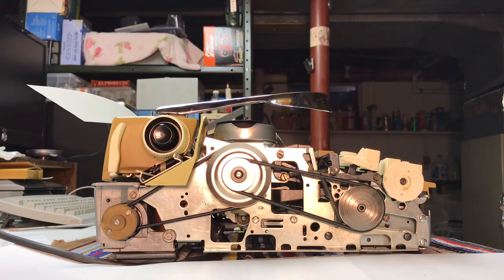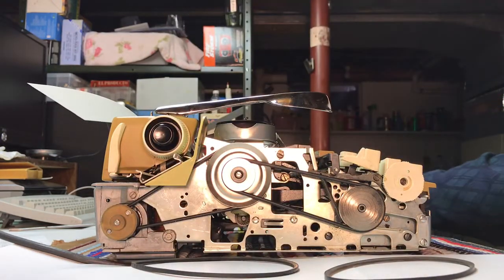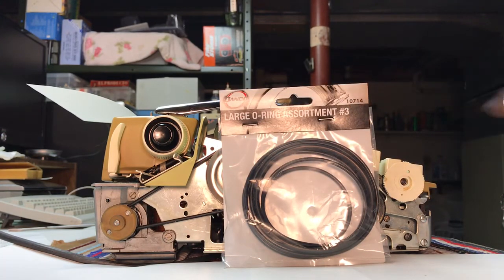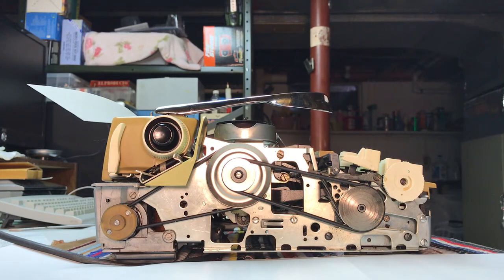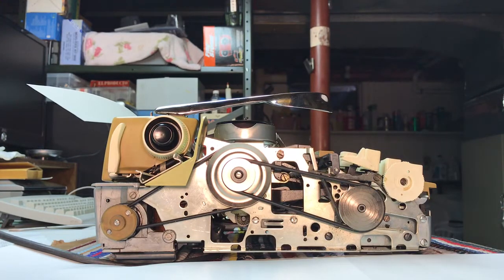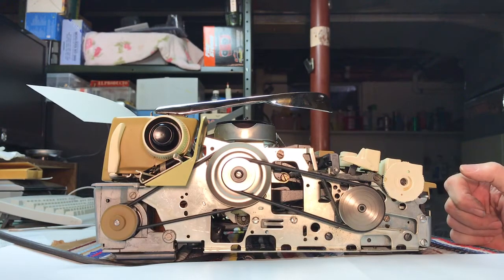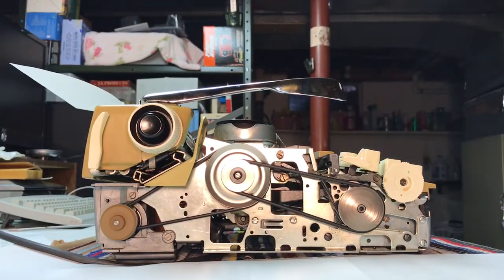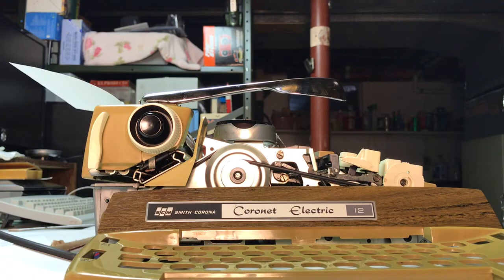Smith Corona Coronet 12 Drive Belt Run Test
After replacing the original drive belts with “O” rings, this is the first power on test on how they will function.